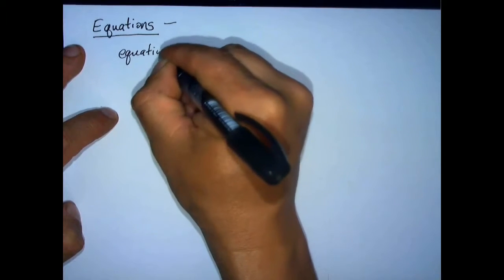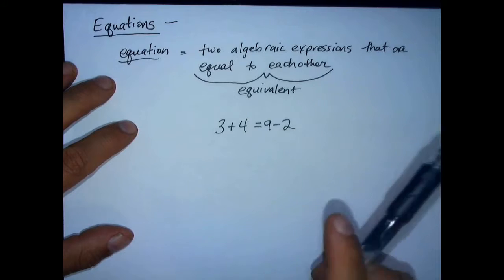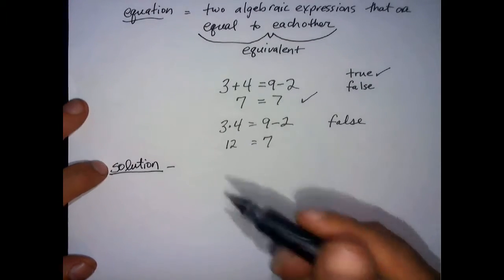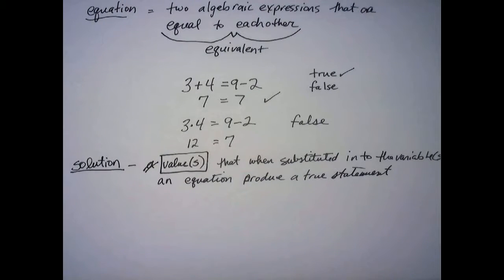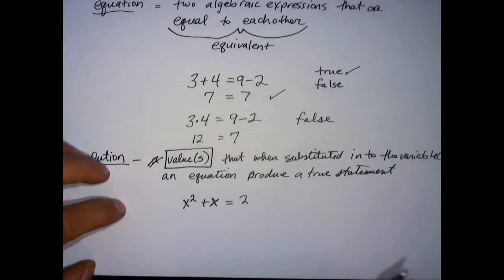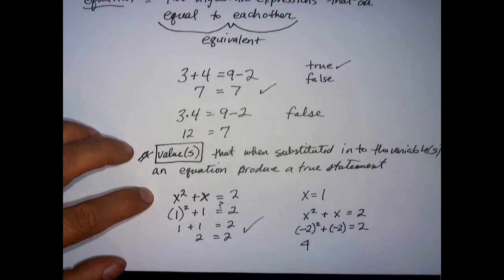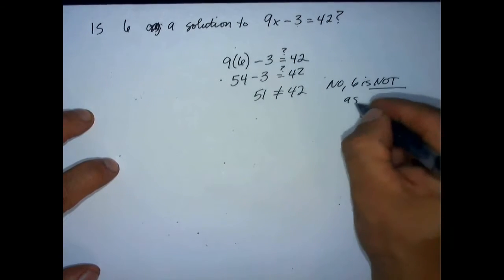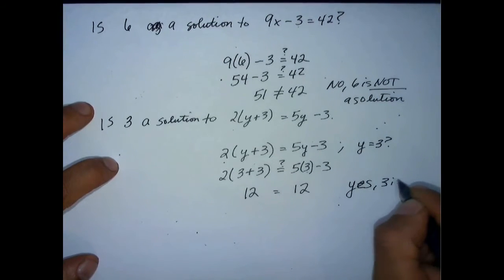MathSpace Tutoring Presents Introductory Algebra Topic #3 Equations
In this topic, we introduce the concept of equations. We also learn how to justify whether a value is a solution to a given equation.